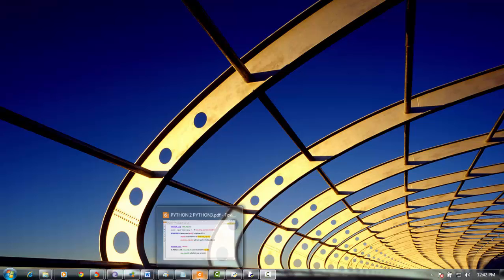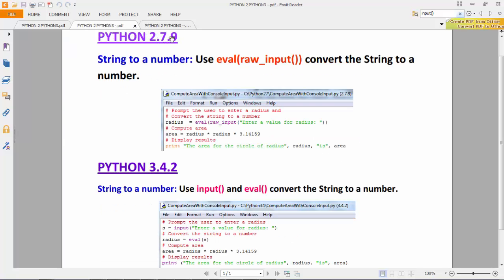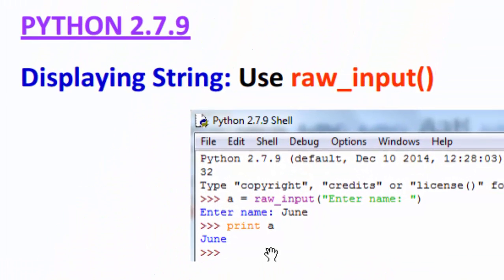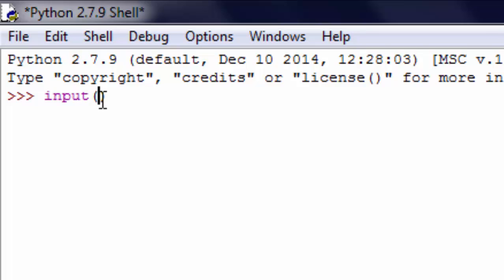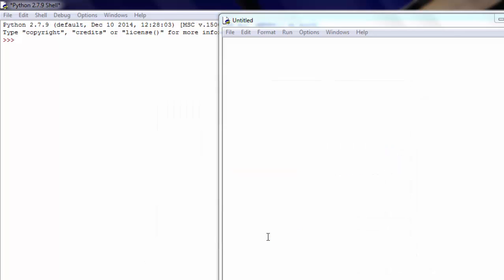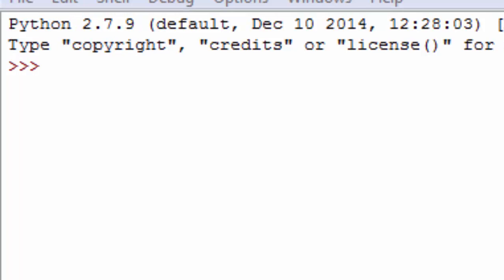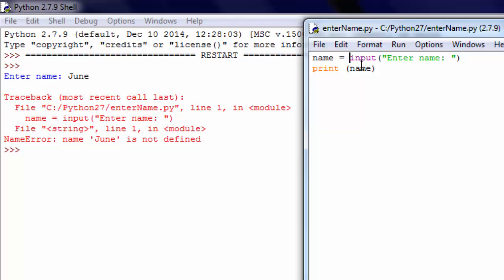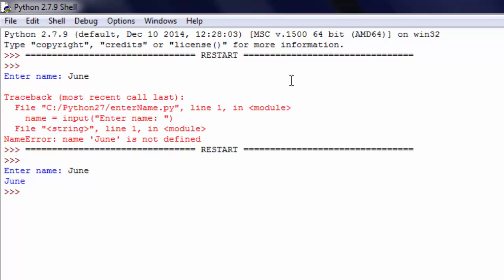2015 PYTHON NPUT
In this lesson I will show how to program Python 2.x and 3.x using input() and raw_input() functions. Reading input from the console enables the program to accept input from the user. TOPIC COVERED:  INPUT(), EVAL(RAW_INPUT()), EVAL(), AND RAW_INPUT()

BY: JUNE VEVA